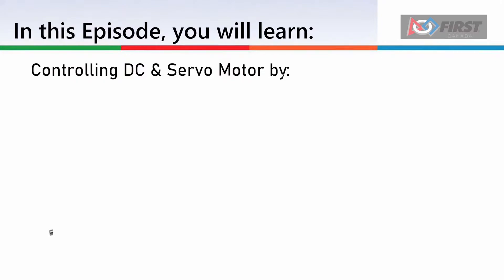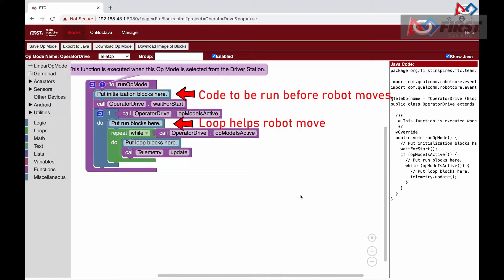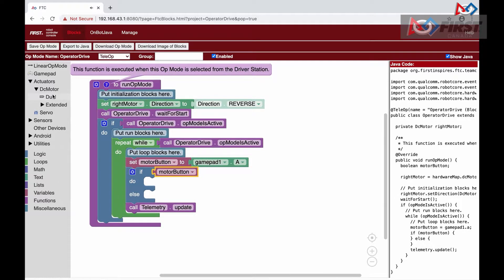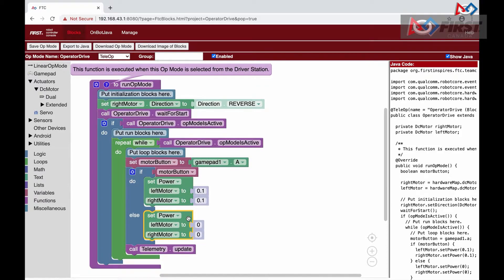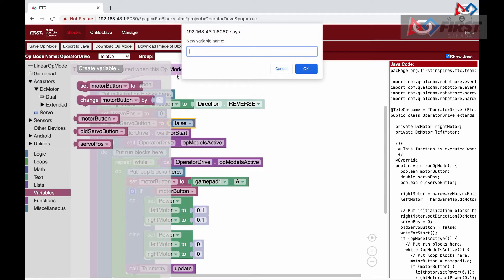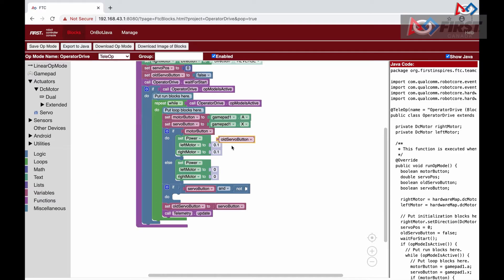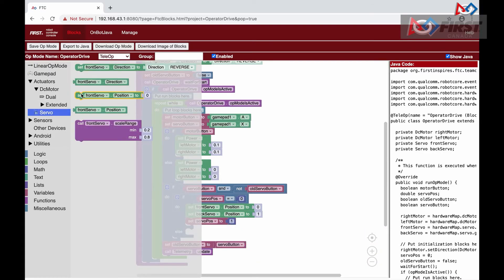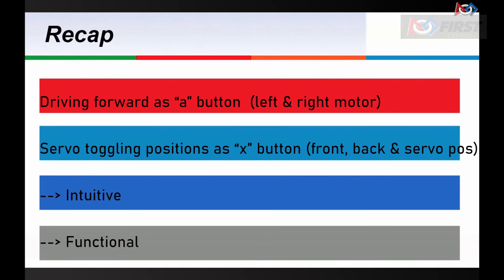Controlling DC and Servo Motors in BLOCKS Programming